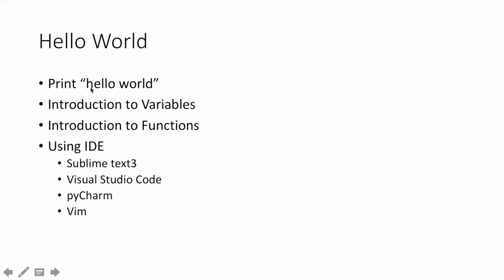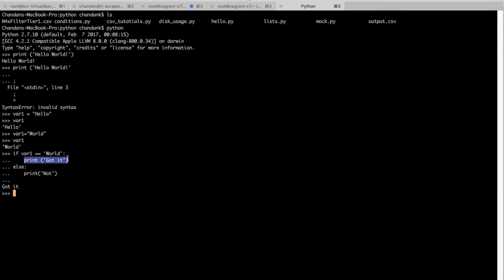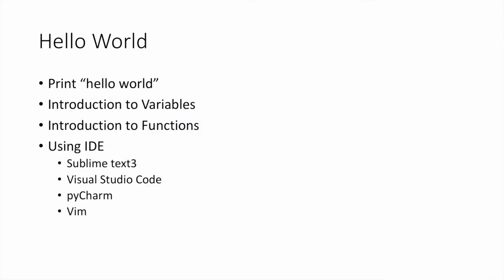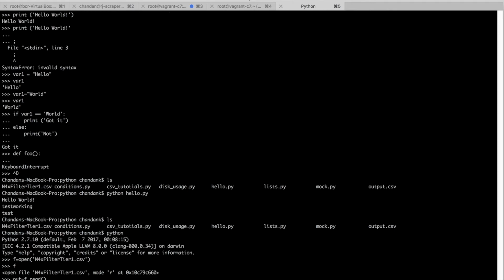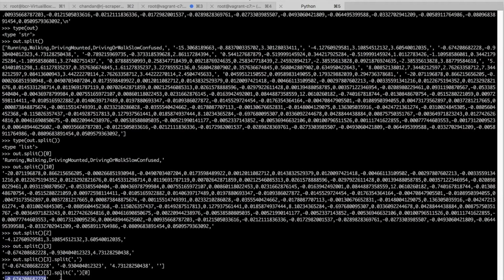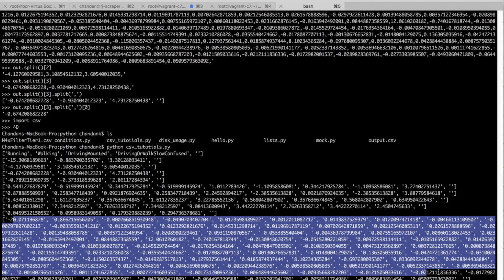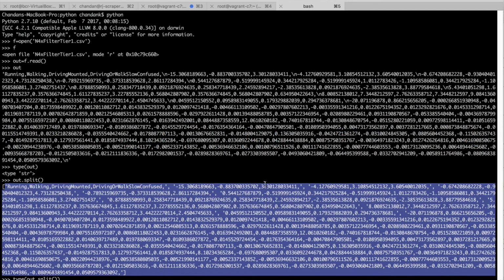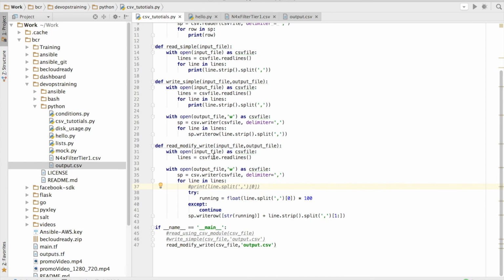Python for Data Science - 1 [Functions, CSV]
This is part of Python for Data science tutorial videos.

This video covers following

1. Basic overview of Python development
2. Variables and Functions
3. IDE Recommendation
4. CSV Parsing